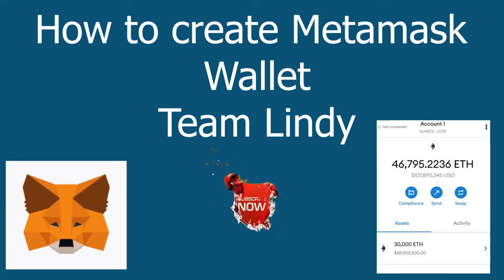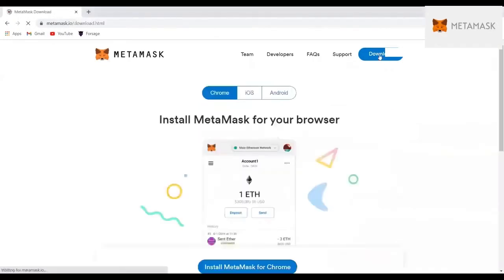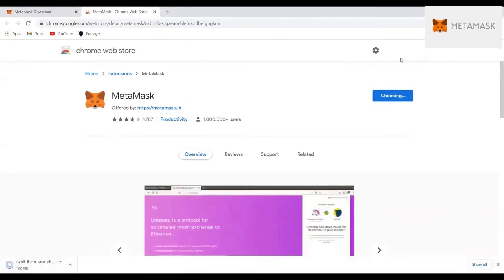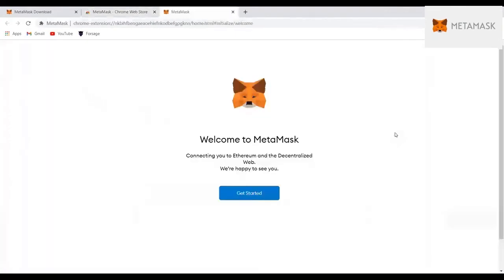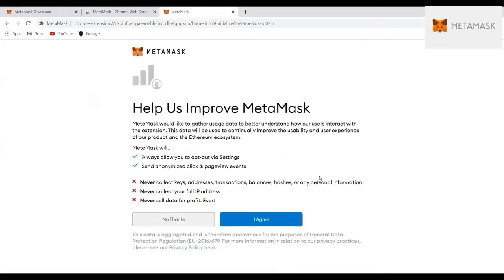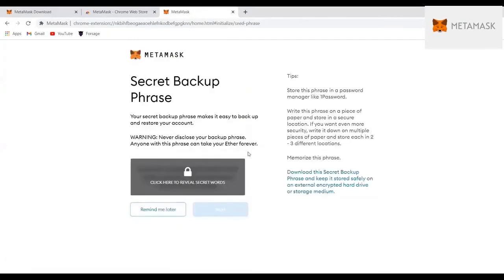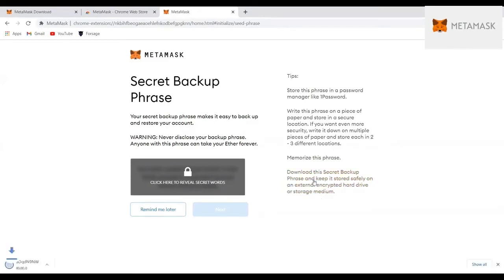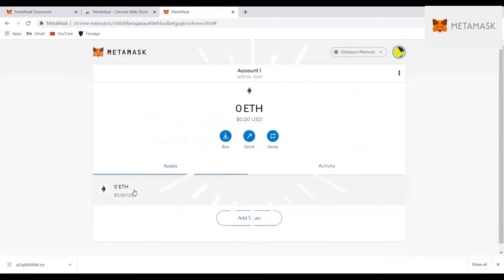HOW TO CREATE METAMASK WALLET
⚙🔧#1 Excited !!! Join MetaForceTeamLindy

CRYPTO- MINE BITCOIN VAULT OR ELECTRIC CASH
⚙🔧#1 Mining City:

BUY TRAFFIC
⚙🔧#1 UDIMI:

BUSINESS TOOLS
⚙🔧#1 TUBEBUDDY YouTube Optimization Tool: